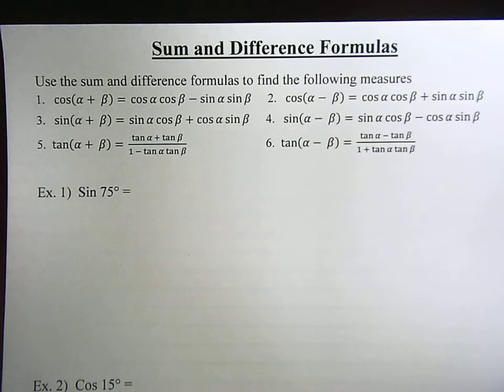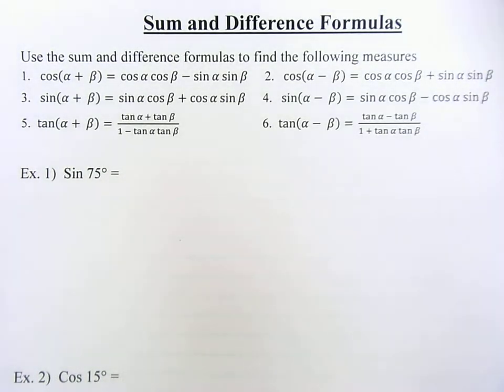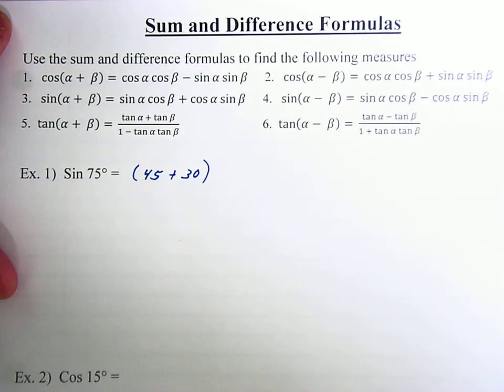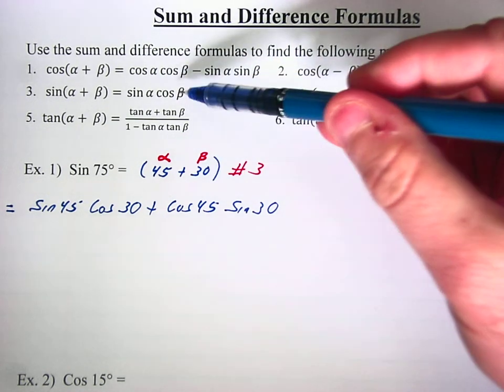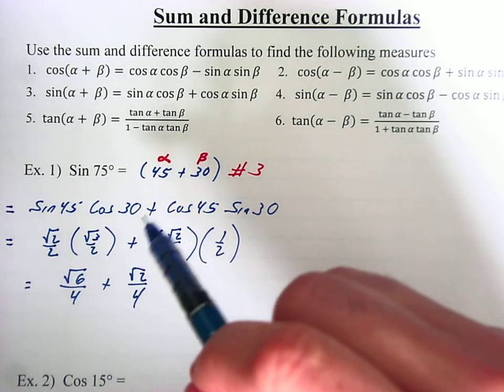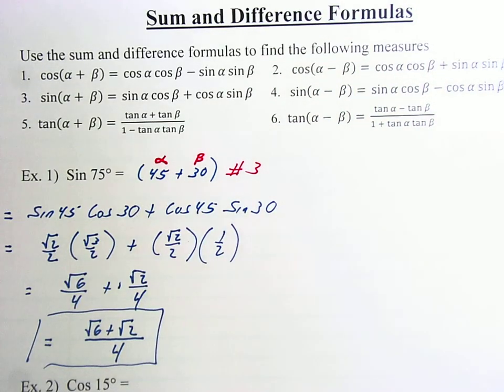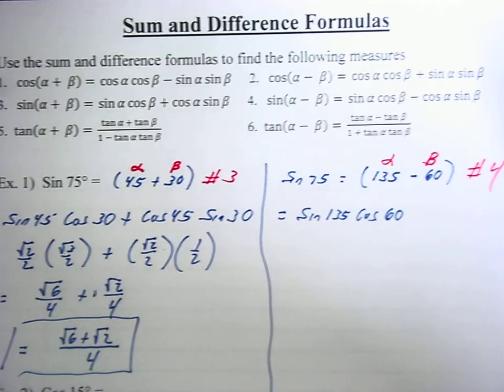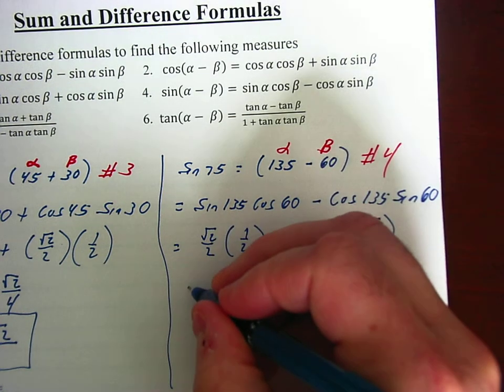Mr. Hanrahan - Sum and Difference #1